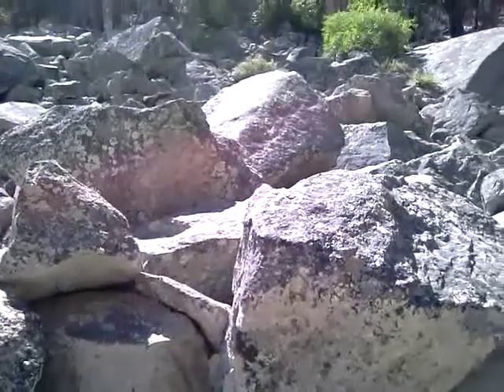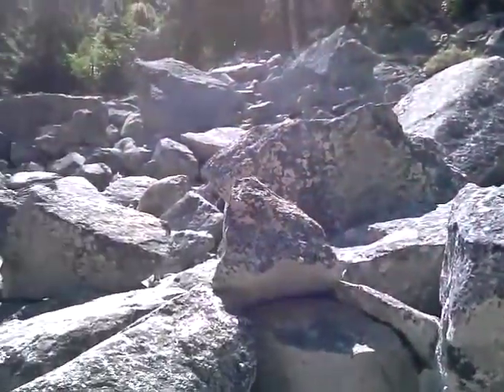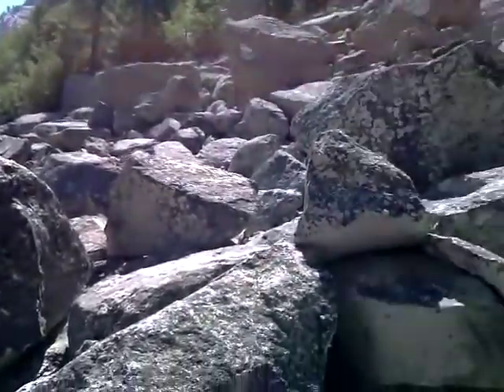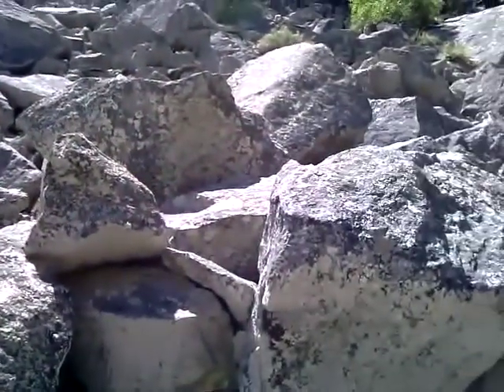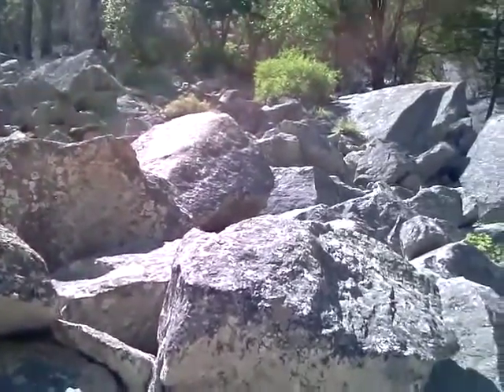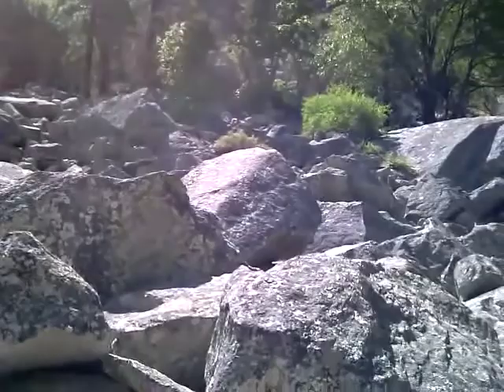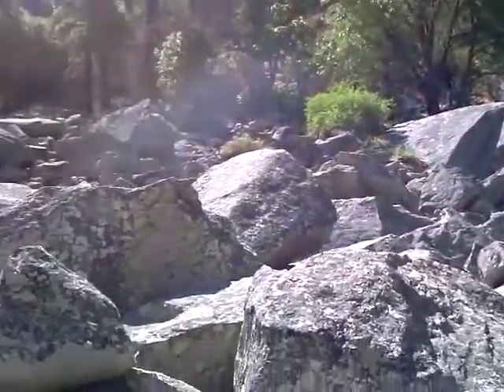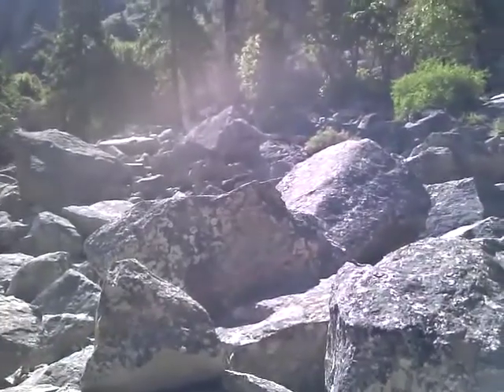Kings Canyon Zumwalt Meadows Trail pt. 15c (Rockslide Area)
Tons of rocks piled and scattered throughout. The trail we're on was blasted through to prevent it from ruining the fragile meadow. That was a good idea to preserve the environment of Zumwalt Meadow (thanks for that Val) ..